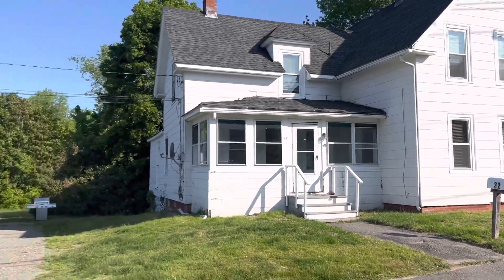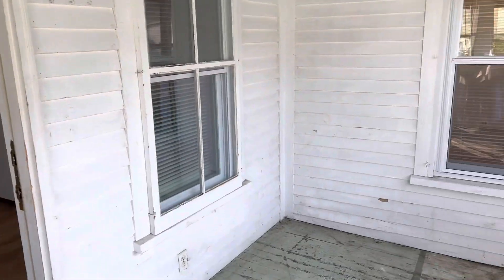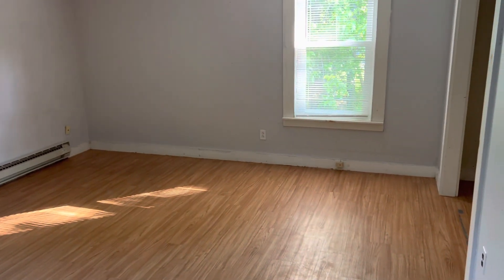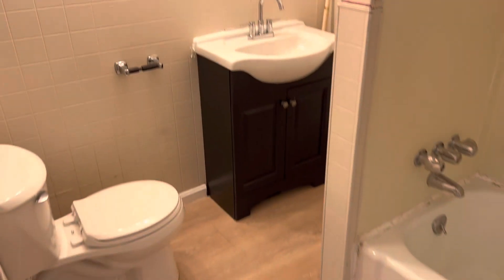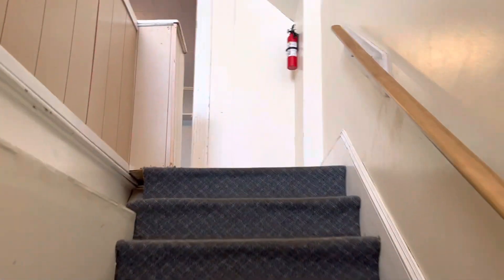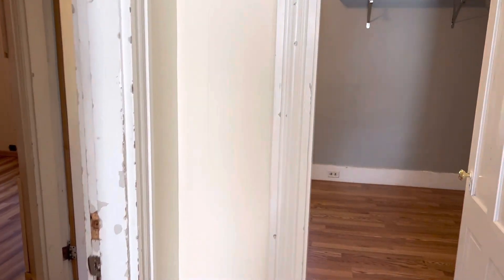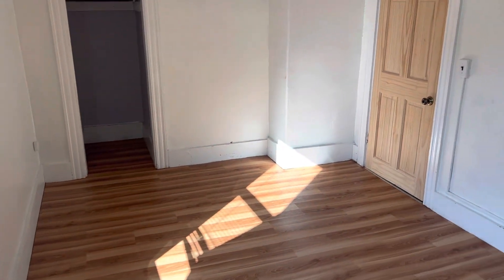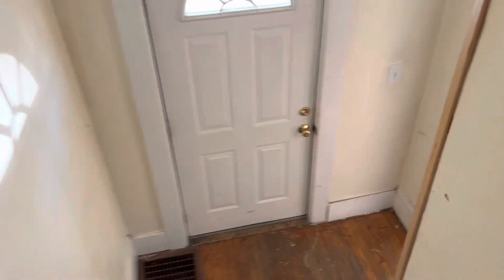32 Pierce street, Orono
5 bed 2 bath house near the University of Maine.